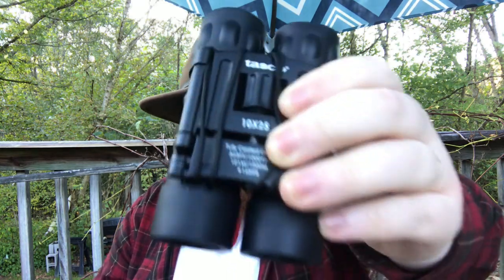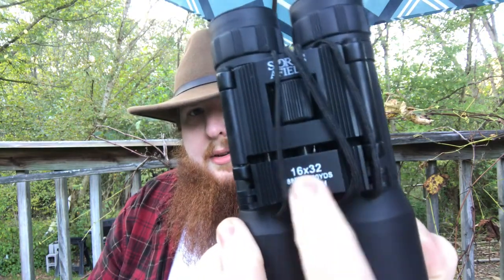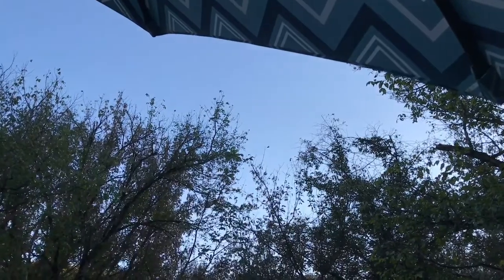I Spy With My Little Eye: Binoculars Sizes and Uses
If you want to checkout my website go I post a new blog every Sunday 10:00 (EST)